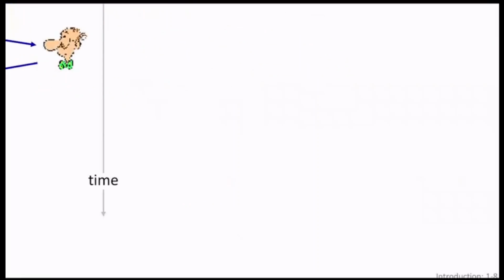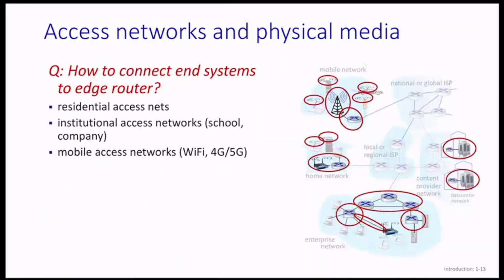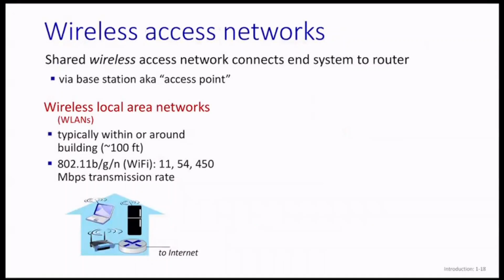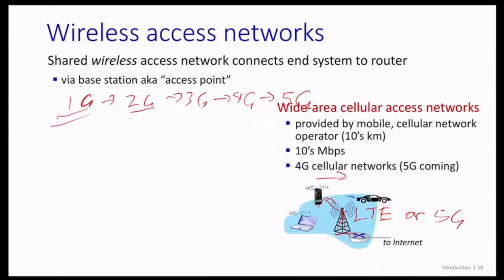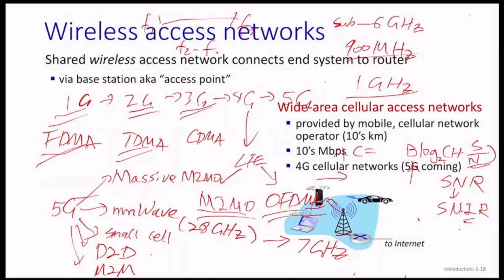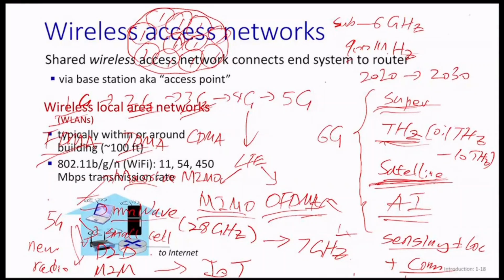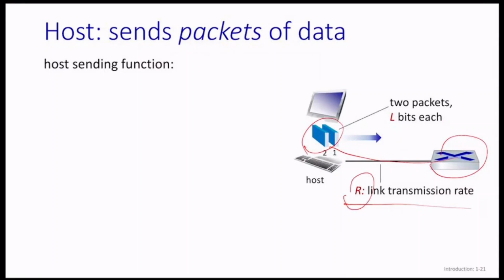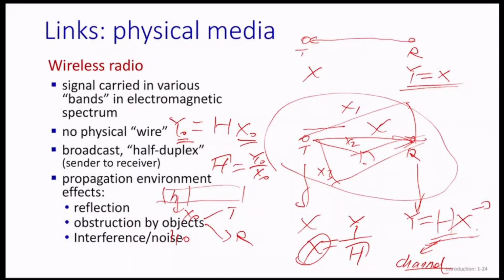CSC 138 Week 1 Class 2